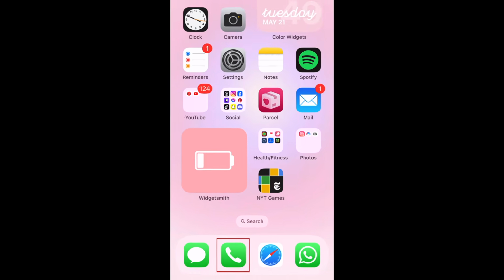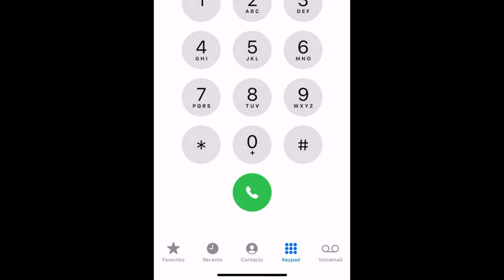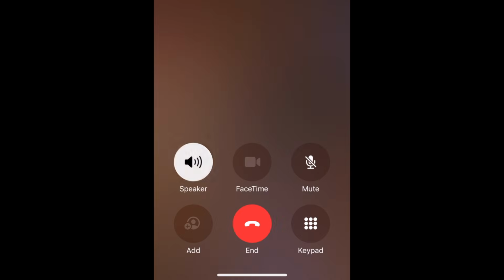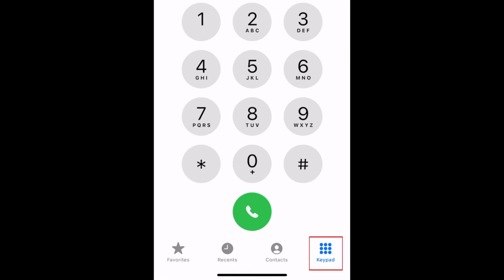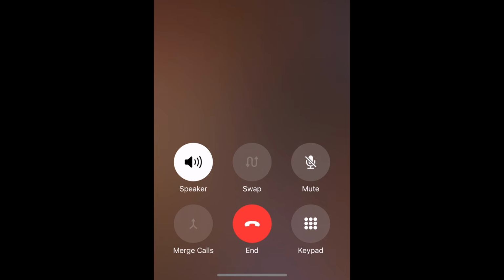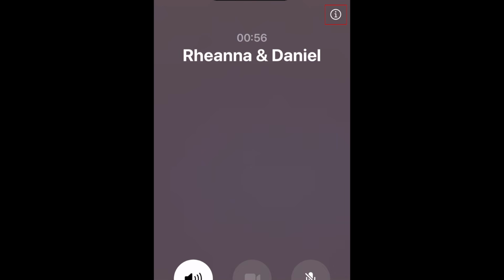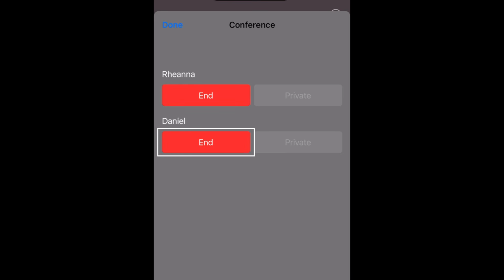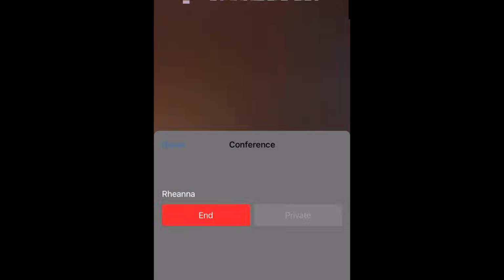How to Make Conference Calls on iPhone (Full Guide)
Want to have a phone call with multiple people at the same time, but not sure how? We’re here to help. Watch this video to learn how to make conference calls on iPhone.

Note that the ability to make conference calls and the limit for how many people you can add will depend on your specific mobile service provider. To see about adding conference calls as part of your wireless service, contact your mobile carrier.

To create a conference call on iPhone, begin a phone call as you normally would with one of the people you’d like to include in the group call, either by typing their number into your keypad, or selecting someone from your contacts. Once they answer, you can let them know you’re going to add another person, then tap Add Call. If you don’t see this option, tap Hide Keypad in the bottom right corner. Now you can select a contact to add to your call, or tap Keypad at the bottom to dial a number. When the second person answers, tap Merge to create a 3-way call with them and the first person you called. If you’d like to add more people, repeat the “Add Call” and “Merge” steps until all of the participants have been added.

To remove someone from the call, tap the “i” in the top right corner, then tap End underneath their name. You can tap the red hang up button to end the call altogether when you’re finished chatting.